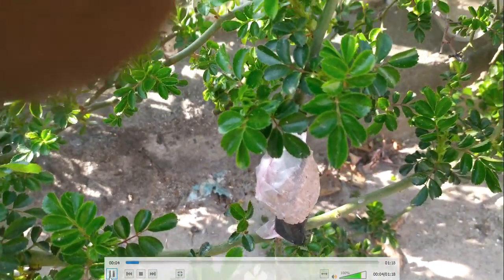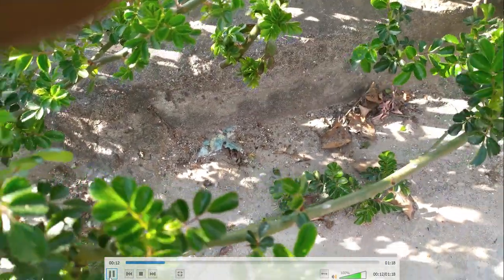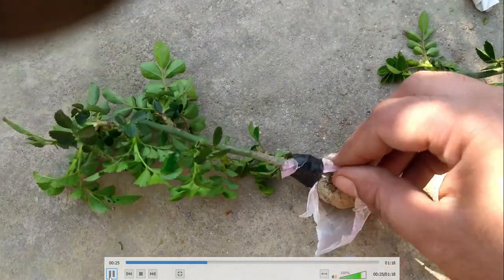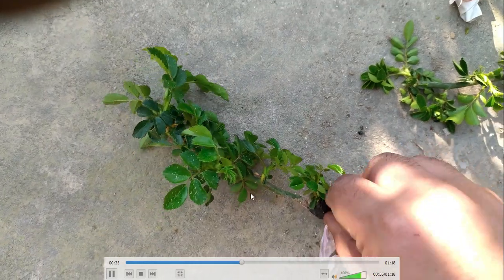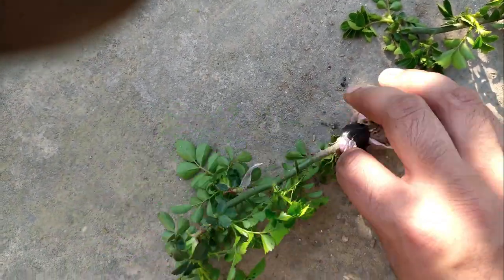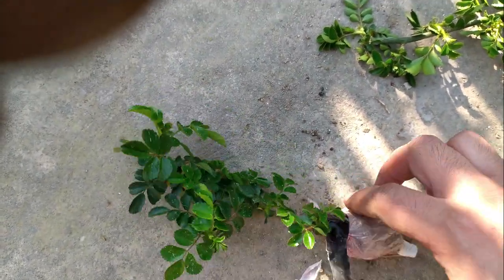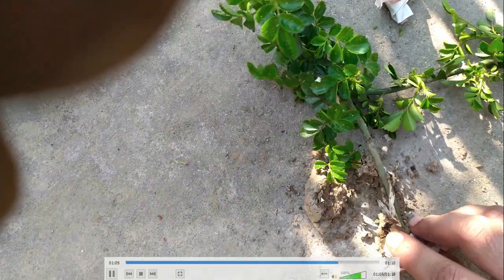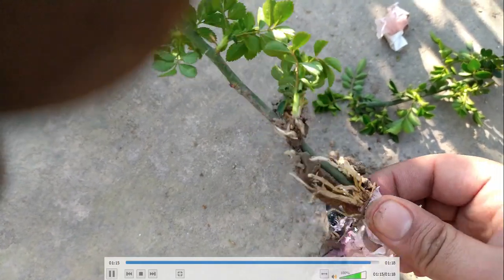Air layering of Rose Vine | Make multiple rose plants from one plant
Air layering of rose vine. You can make multiple plants from one rose plant.